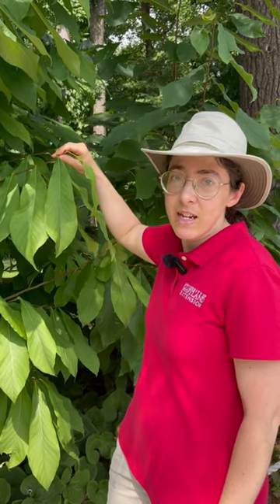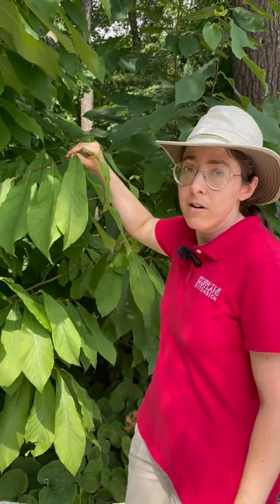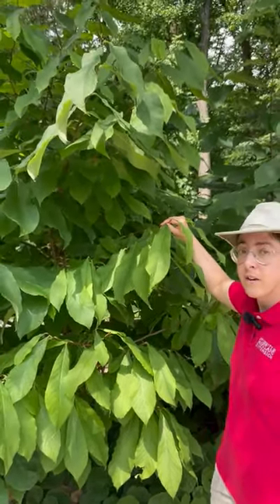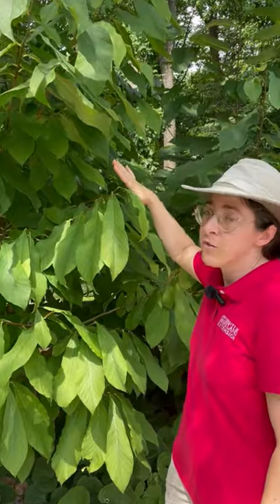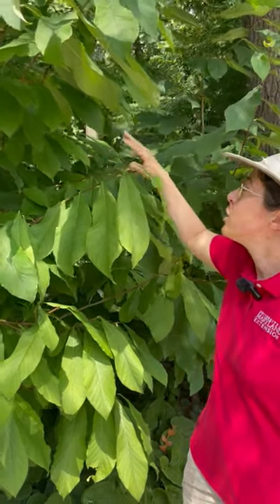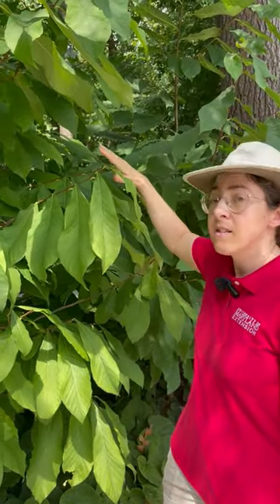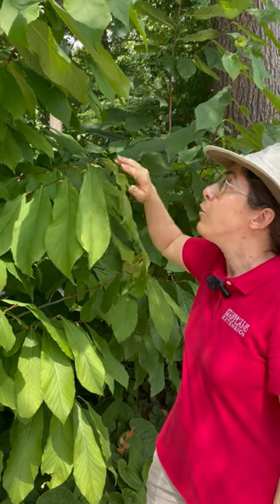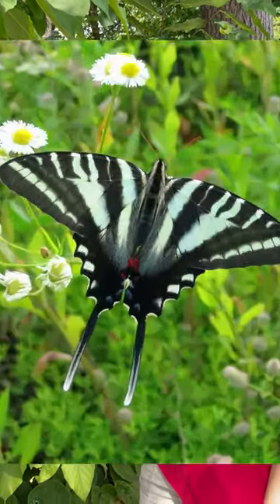Pawpaw Tree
Pawpaw (Asimina triloba) is a native tree found in the shaded woodlands of Maryland. In a garden, you can grow it in a fair amount of sun as long as the soil doesn't get too dry. It grows great in clay soil and deer don't browse the foliage! It has interesting burgundy flowers in the spring, edible fruits, and golden fall color. It can sucker, which means you might get sprouts coming up from the root system to form a colony. If you want it to fruit, plant two trees for cross-pollination. Pawpaw is a host plant for the Zebra Swallowtail butterfly and other insects.